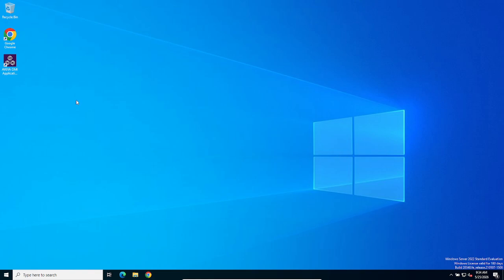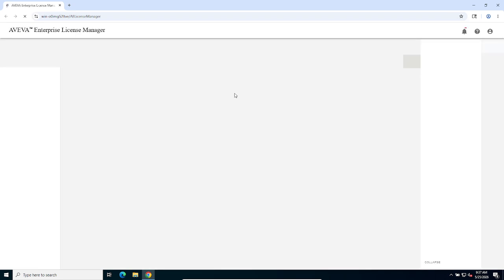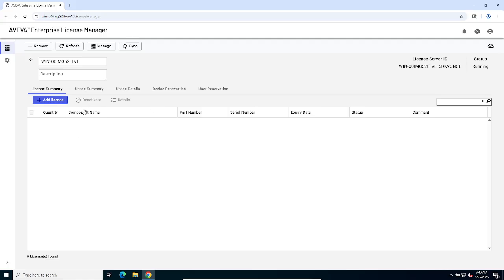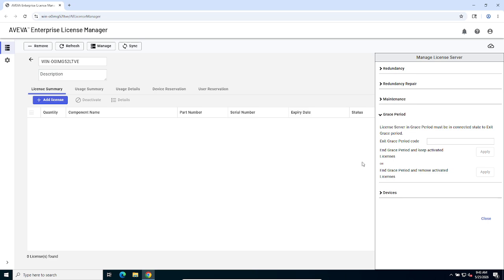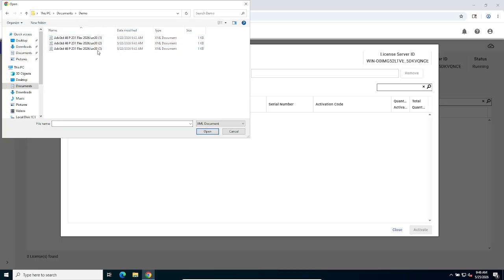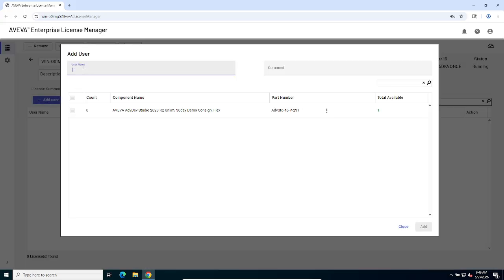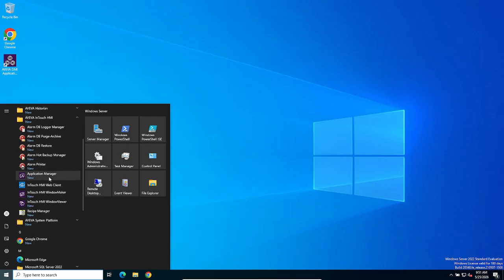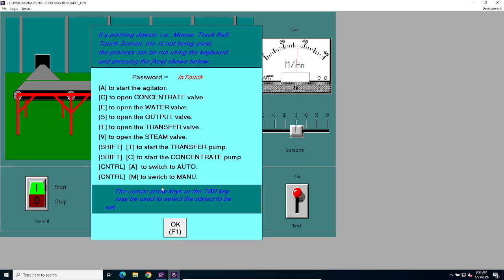AVEVA Enterprise License Manager Tutorial | Online & Offline Activation Explained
Licensing is one of the most important and often misunderstood parts of working with AVEVA software.

In this video, we'll take a complete walkthrough of AVEVA Enterprise License Manager (ELM), covering everything from first-time access to online and offline activation methods.

In this video you'll learn:

✅ What Enterprise License Manager is

✅ Navigating the ELM interface

✅ Understanding license types

✅ Online activation

✅ Offline activation

✅ License management fundamentals

✅ Common licensing concepts

✅ Best practices for development and production environments

Whether you're setting up a new development environment, preparing for a production deployment, troubleshooting licensing issues, or simply trying to understand how AVEVA licensing works, this video provides a strong foundation.

Products commonly licensed through Enterprise License Manager include:

• AVEVA System Platform

• InTouch HMI

• AVEVA Historian

• OMI

• Communication Drivers

• AVEVA Edge

• Other AVEVA Operations Control products

This video is part of the AVEVA Fundamentals series, where we cover installation, configuration, licensing, communication drivers, architecture, troubleshooting, and engineering best practices.

🔗 Join the Industrial Automation Engineers Network (IAEN)

A free community for Automation Engineers, Controls Engineers, System Integrators, Technicians, Students, and Industrial Technology Professionals.

Share troubleshooting experiences, ask questions, discuss architecture, and connect with others in the industry.